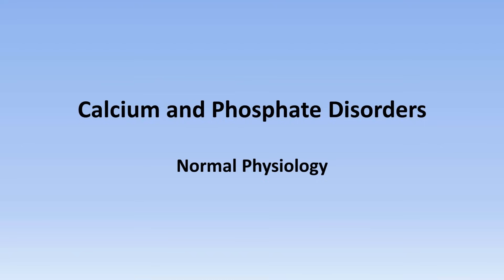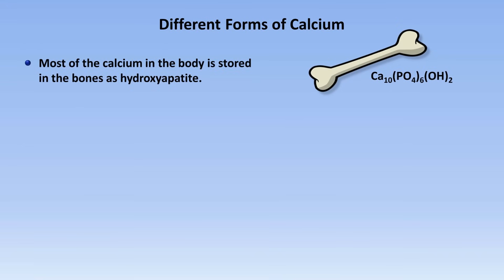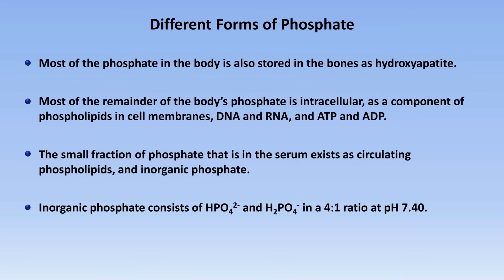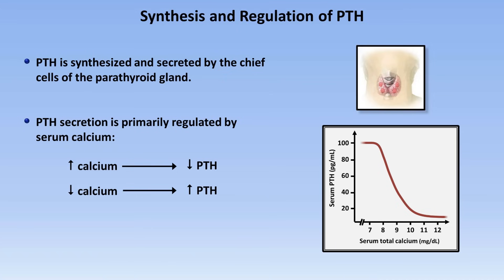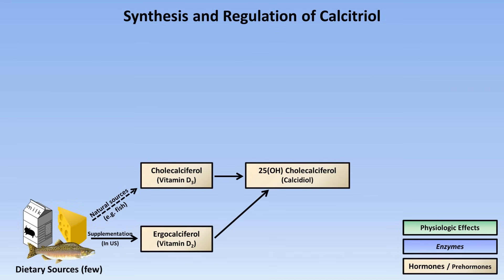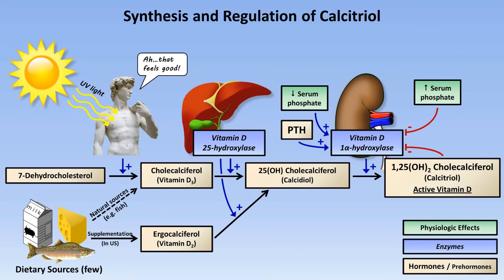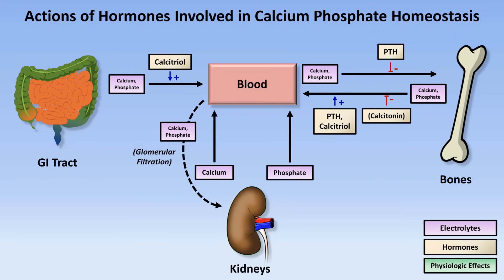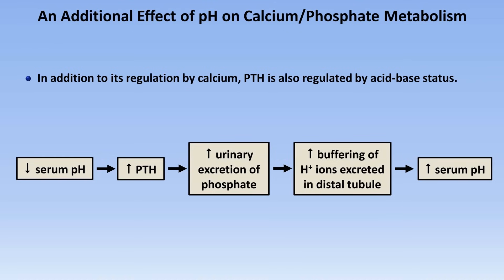Calcium and Phosphate Metabolism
A review of normal calcium and phosphate homeostasis, including discussion of vitamin D metabolism and the actions of PTH, as well as brief mention of the newly discovered role of FGF23.